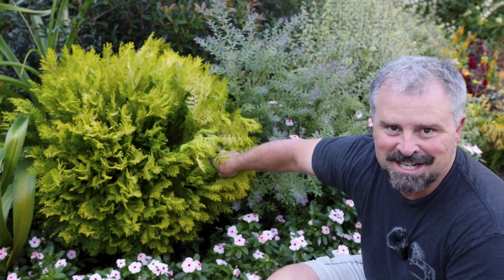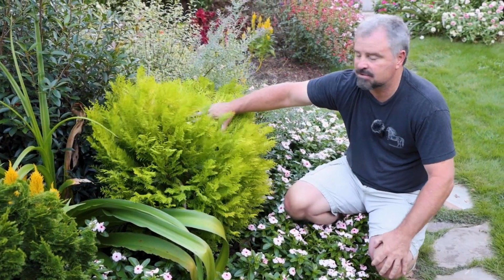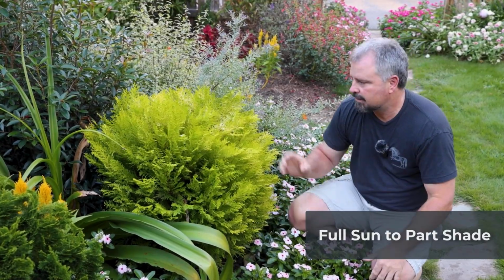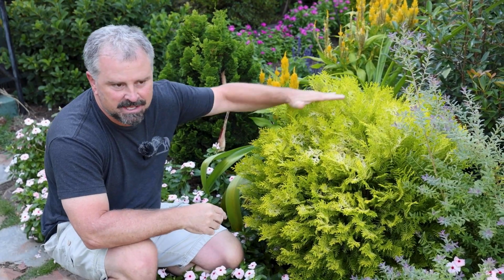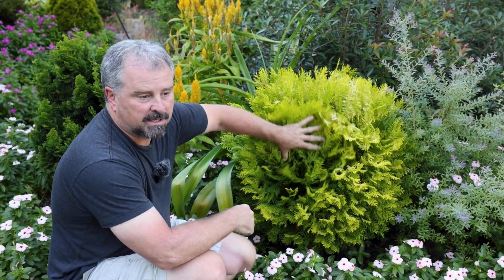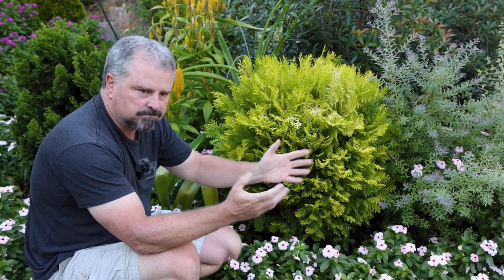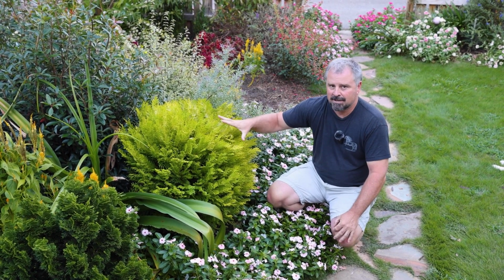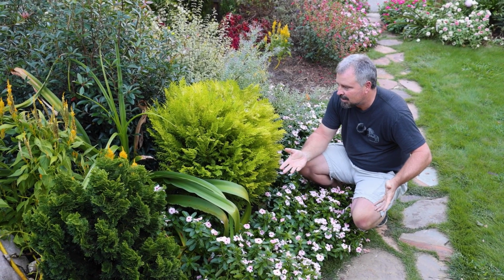Night Light Chamaecyparis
Night Light Chamaecyparis - In this video I talk about Night Light Chamaecyparis. It is an amazing gold low maintenance conifer. A perfect plant for brightening any sunny spot in the garden.